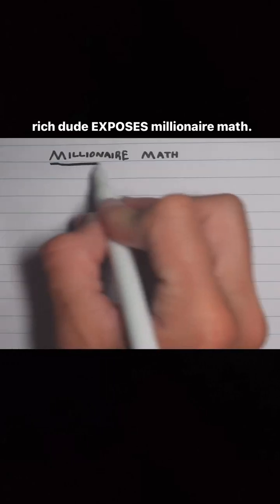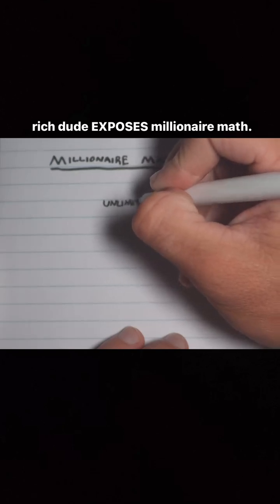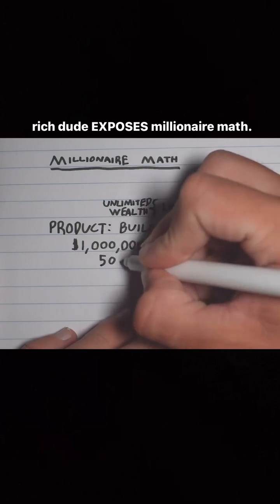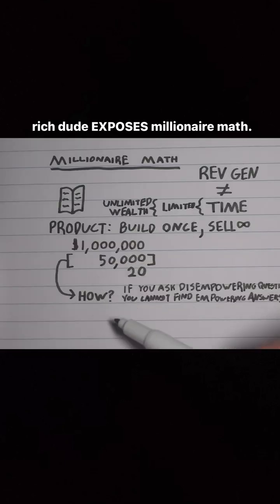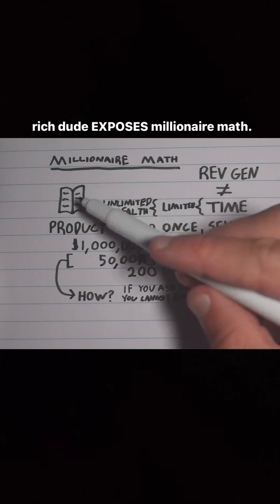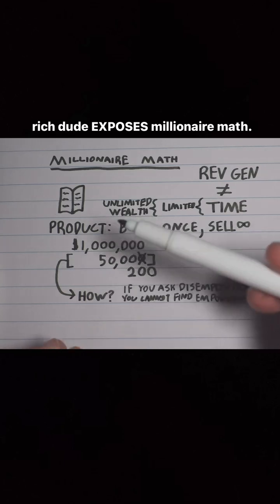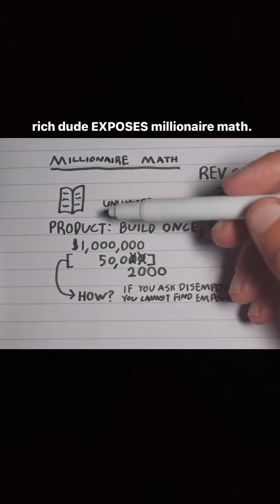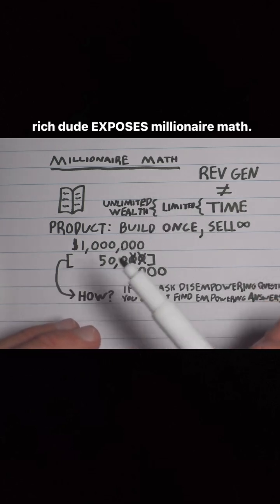millionare math.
you need to understand this.